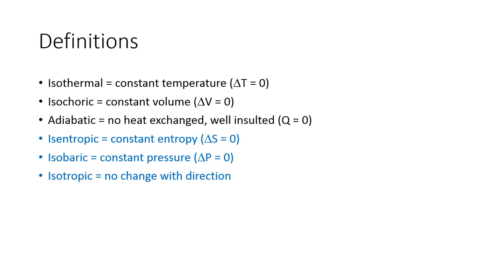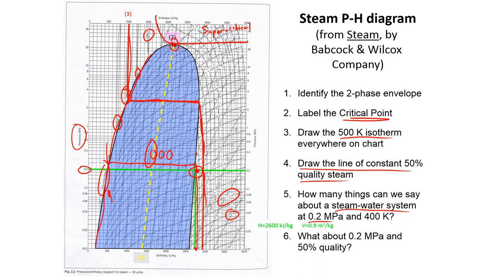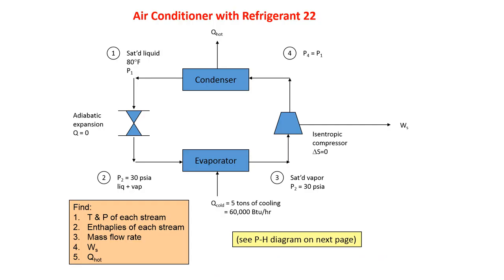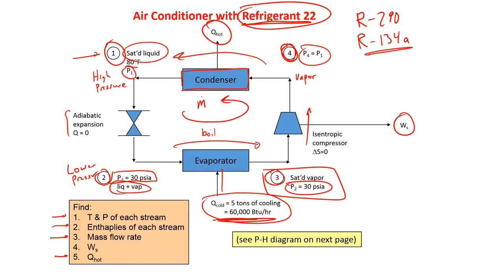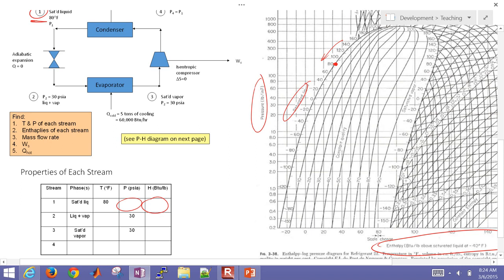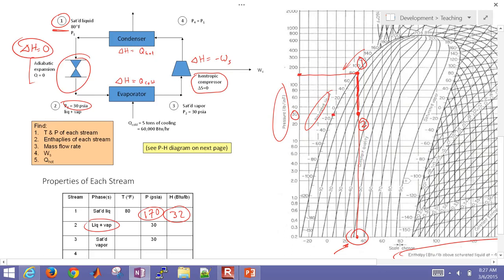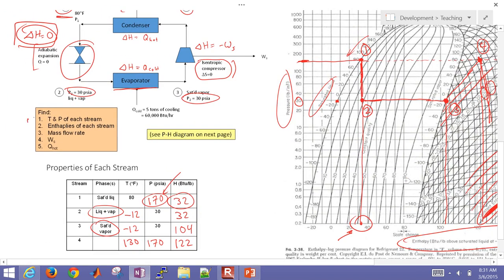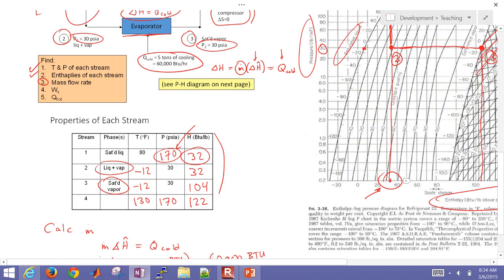diode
good teacher